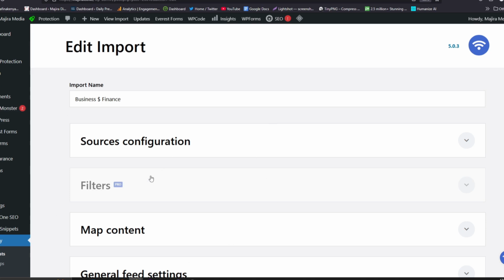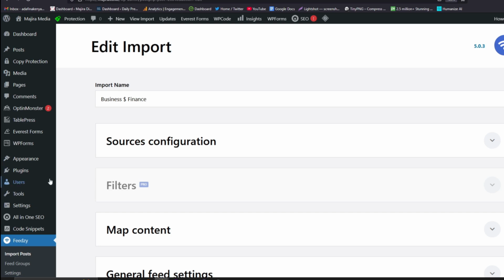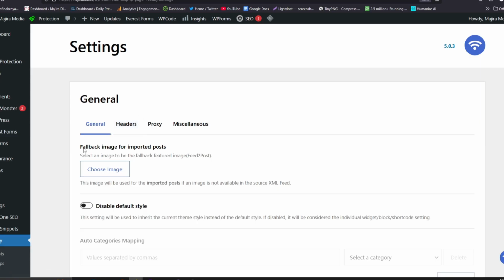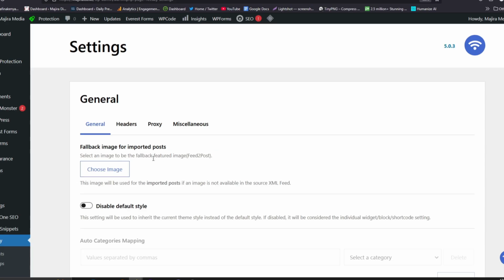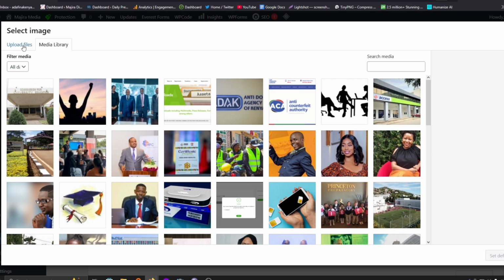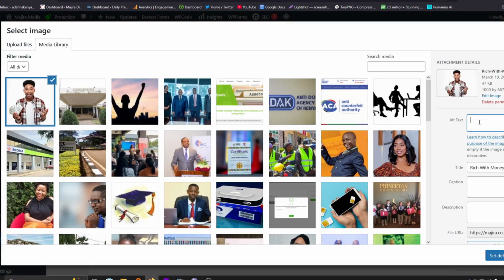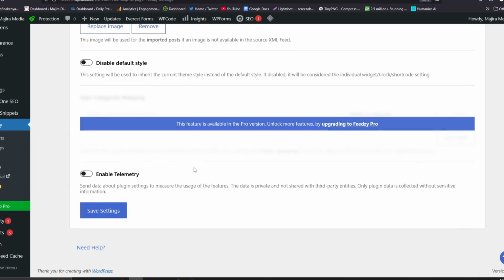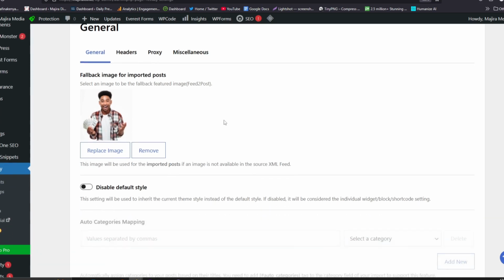How To Set A Fallback Image For Feedzy RSS WordPress Content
Are your Feedzy RSS feed posts missing images? In this tutorial, I’ll show you how to set a fallback image for your Feedzy RSS WordPress content. This ensures that all imported posts have a default image, even when the source doesn’t provide one.

What you’ll learn in this video:
✔️ How to set a default fallback image in Feedzy RSS
✔️ How to ensure consistent visuals in your RSS feed content
✔️ Best practices for choosing an effective fallback image
✔️ Simple ways to improve the look of your automated posts

Why this video is helpful:
- Keeps your WordPress blog looking professional
- Ensures all RSS posts have a featured image
- Easy setup with no coding required